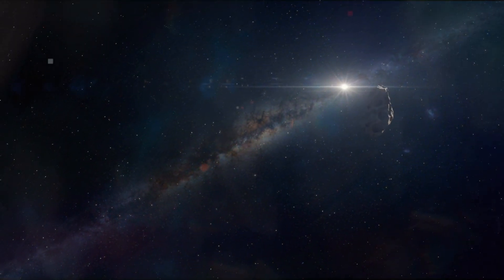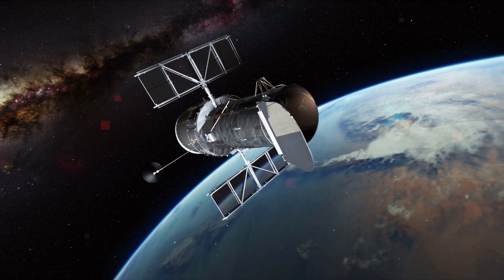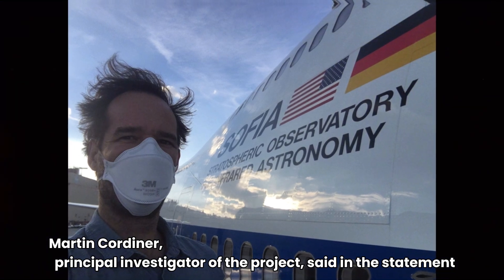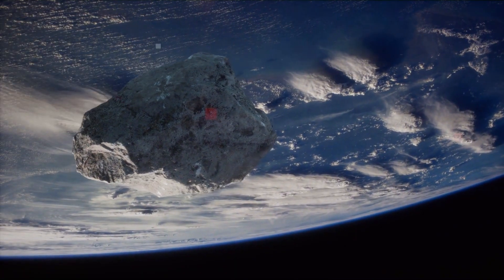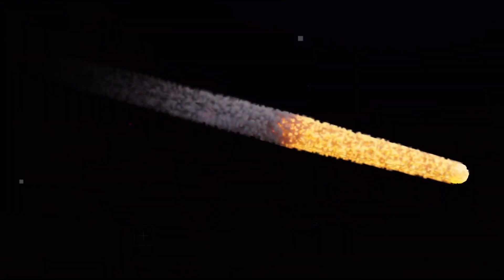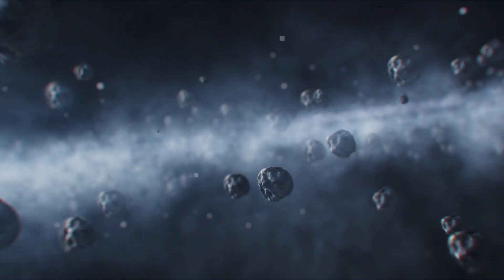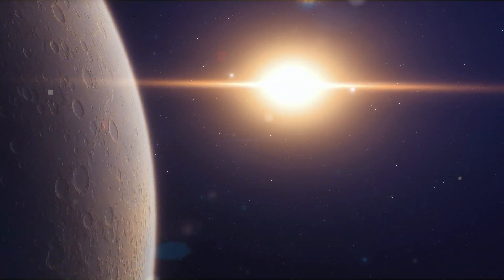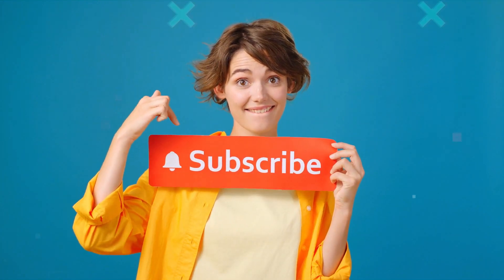Just 7 Minutes Ago | JWST Reveals the First Real Image of Oumuamua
Embark on an awe-inspiring journey with our latest video, "Just 7 Minutes Ago | JWST Reveals the First Real Image of Oumuamua." Join us as we unveil groundbreaking imagery captured by the James Webb Space Telescope, showcasing the first-ever real image of the mysterious interstellar object, Oumuamua. Delve into the intricacies of this celestial wanderer, exploring its peculiar trajectory, composition, and the profound implications it holds for our understanding of the cosmos. The James Webb Space Telescope's advanced capabilities have allowed us to witness Oumuamua like never before, just 7 minutes after the data was received. Dive into the intersection of astronomy and technology as we decode the significance of this momentous discovery and unravel the mysteries surrounding Oumuamua.